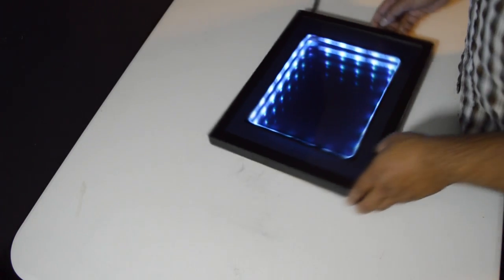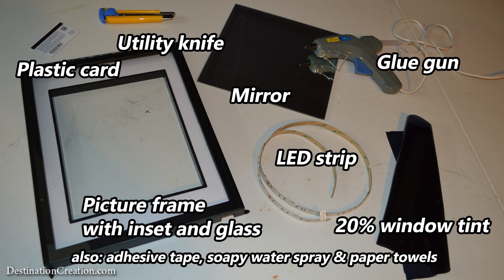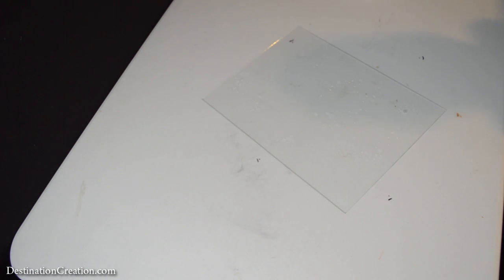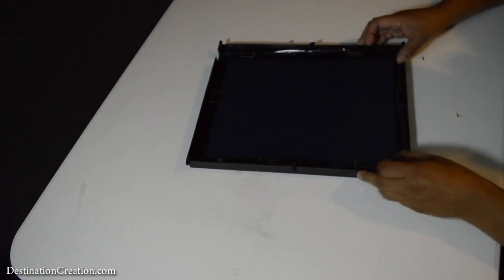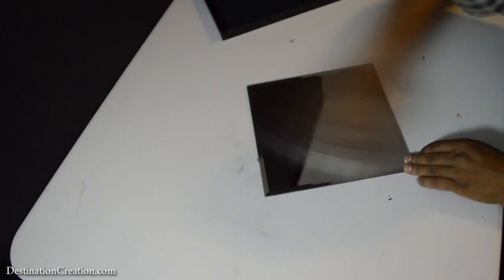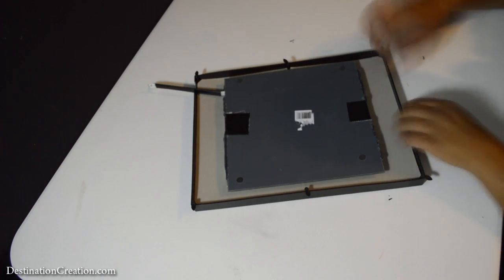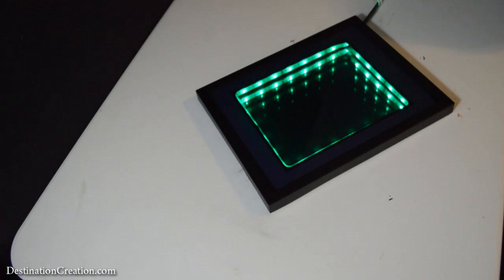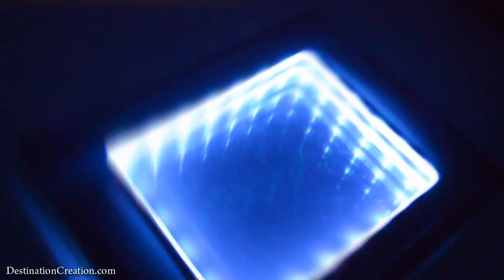How to Make an LED Infinity Mirror Portal Illusion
How to make an infinity mirror using LEDs, that to the viewer gives the illusion of descending into an impossible portal.